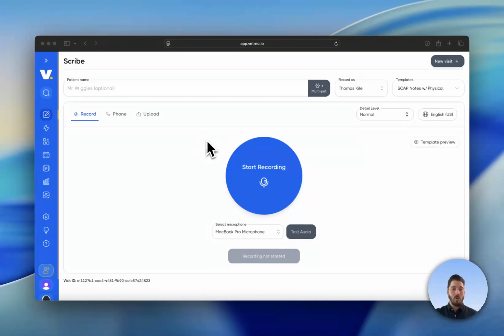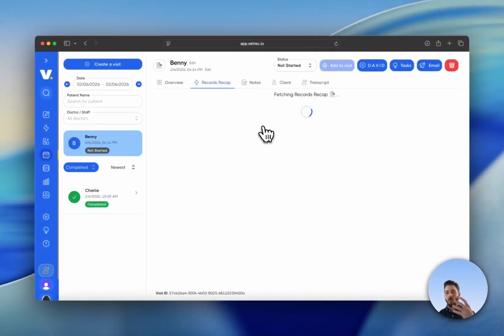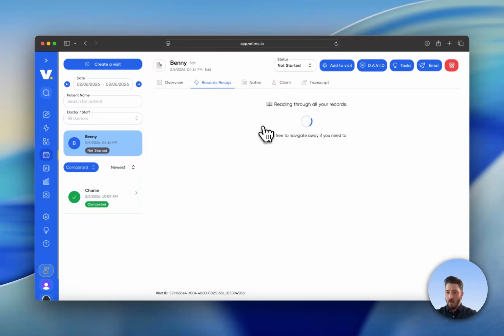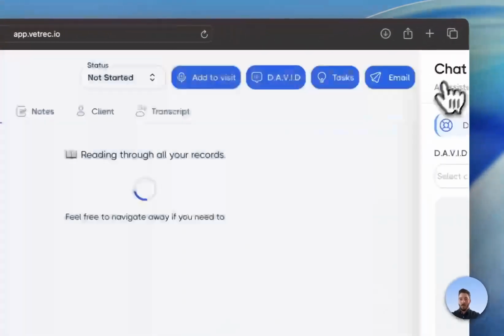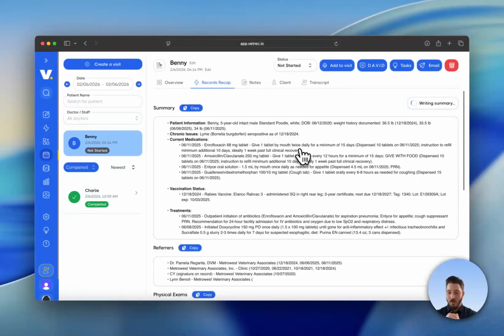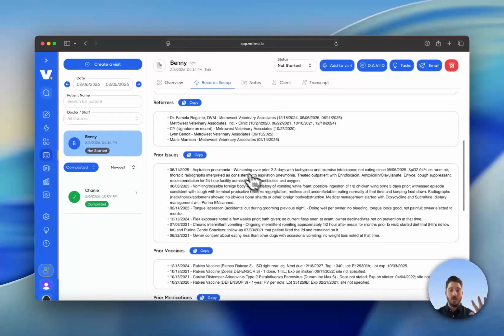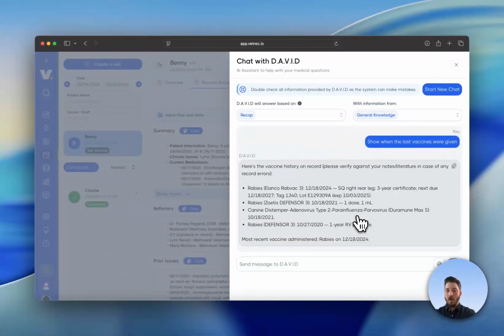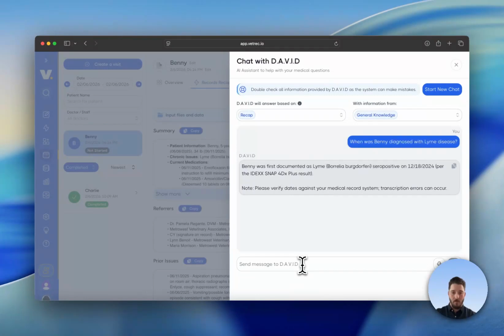How to Use Records Recap in VetRec | Summarize & Search Medical Records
In this video, Dr. Kyle walks through VetRec’s Records Recap feature — a fast way to summarize lengthy medical records and get a clear overview of a patient’s history. 🐾

Learn how to:
✅ Upload and summarize external medical records
✅ View diagnoses, medications, vaccines, and treatments at a glance
✅ Use D.A.V.I.D, VetRec’s AI assistant, to search patient history and answer specific clinical questions

Records Recap helps you save time, reduce manual review, and make confident clinical decisions — even with complex cases.